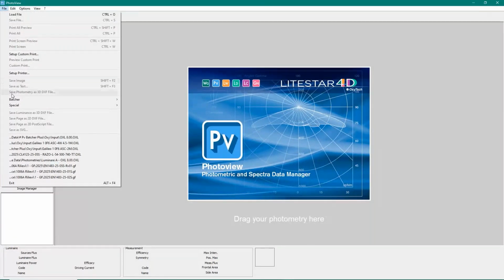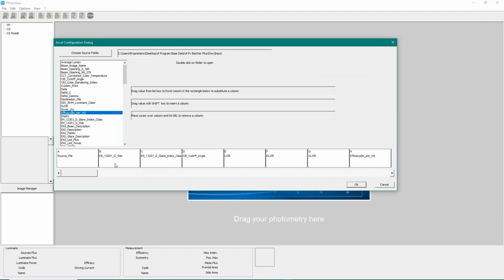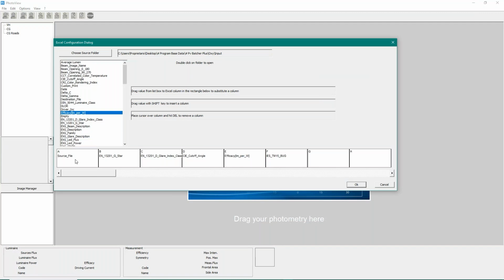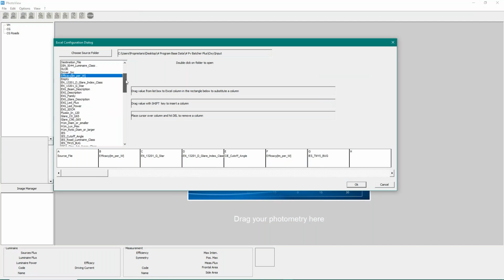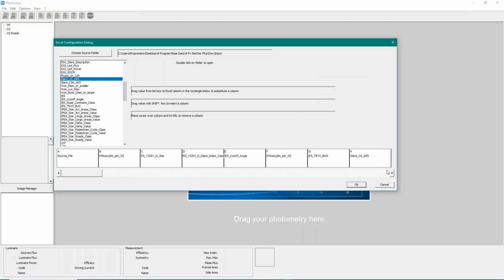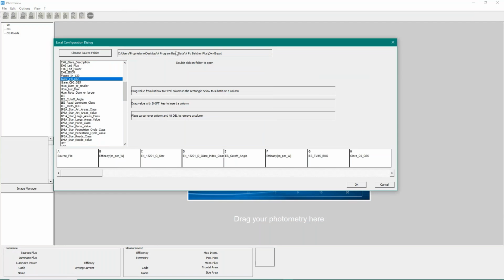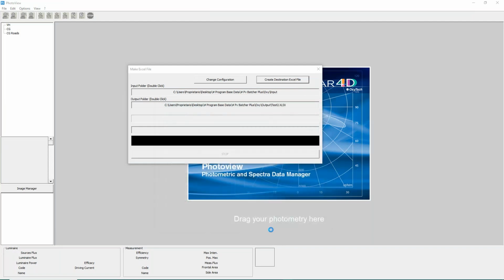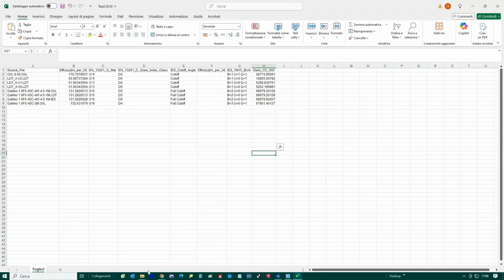Pv - File-Batcher-Batcher Plus - Configure Excel File and Export